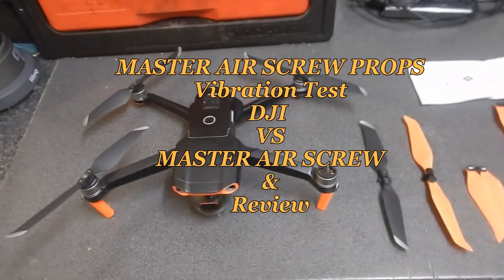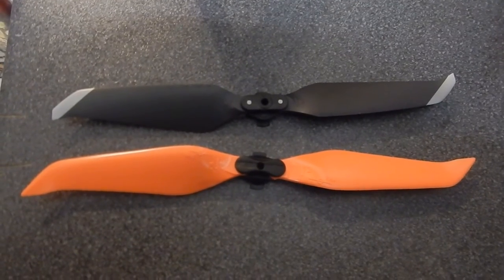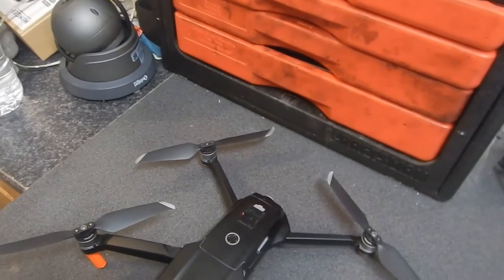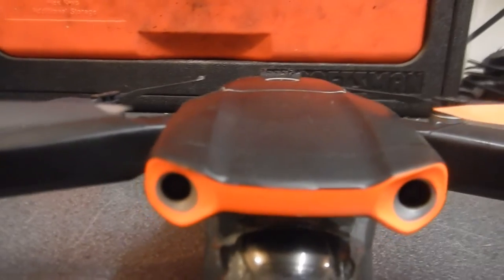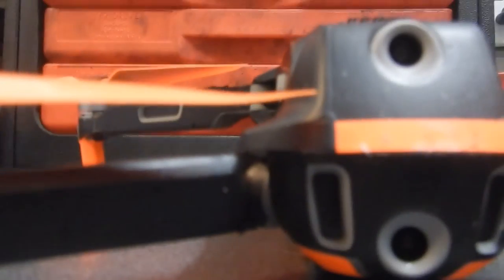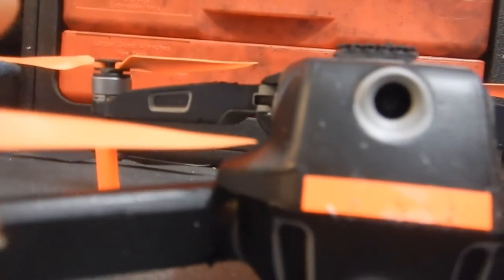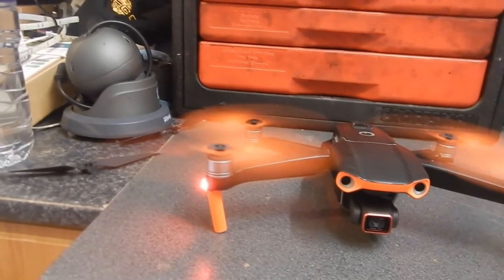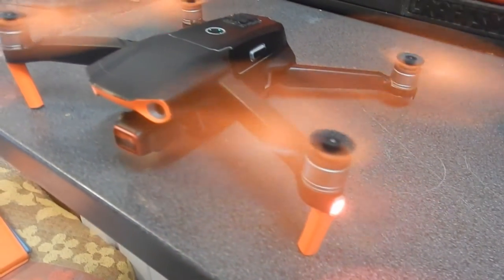Master Air Screw vs DJI Props Review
Master Air Screw Propellers vs DJI props on my Mavic Air 2
Review and Vibration test are the MAS Prop issues resolved ?